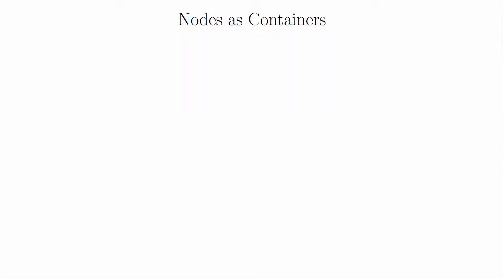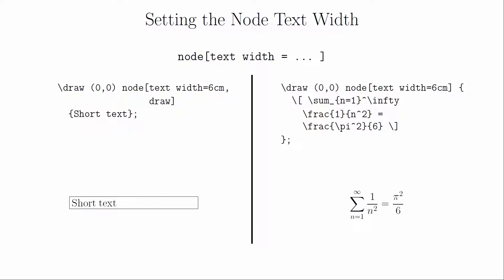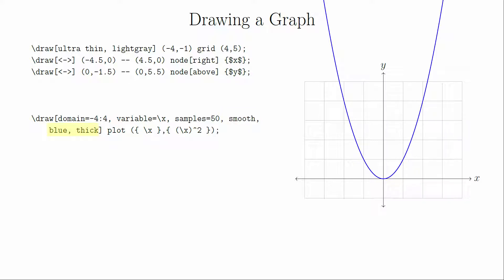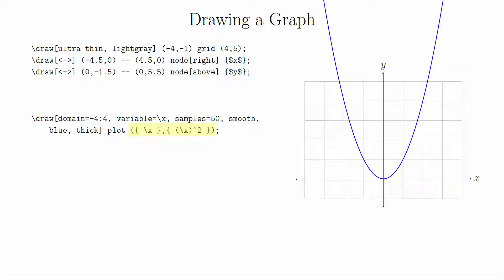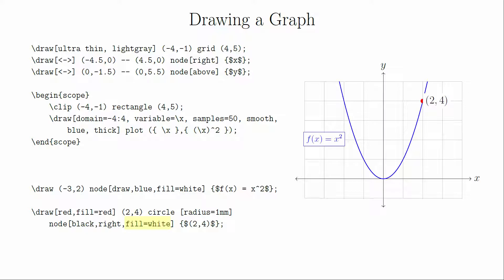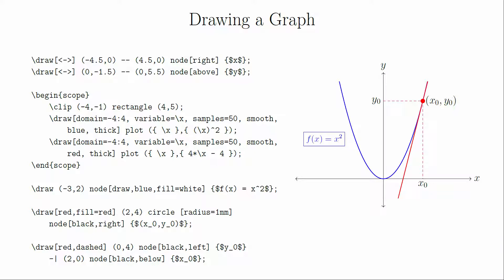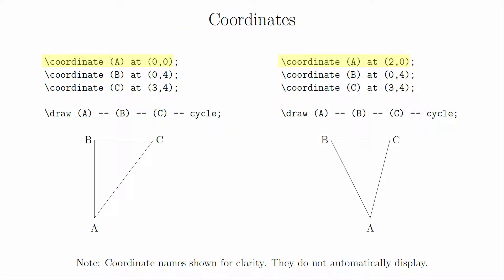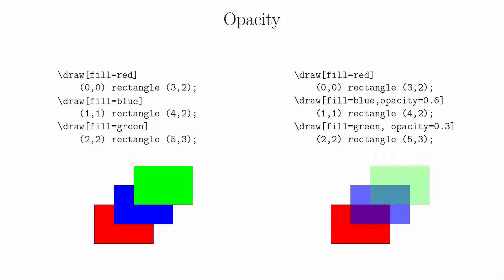Just Enough LaTeX to Survive -12 - TikZ (Part 3)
A LaTeX tutorial for math students.